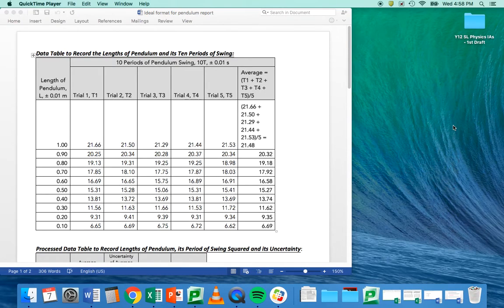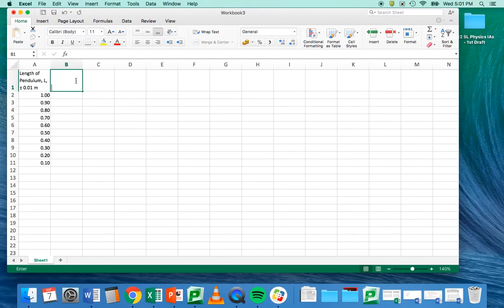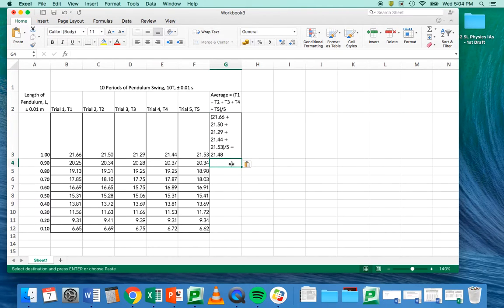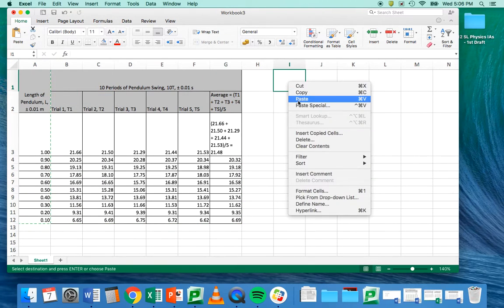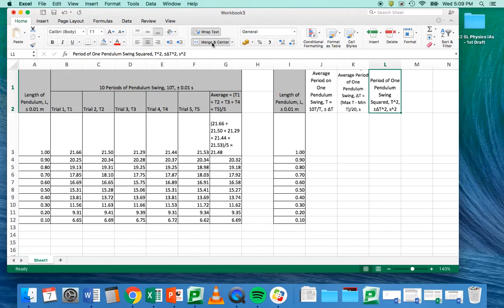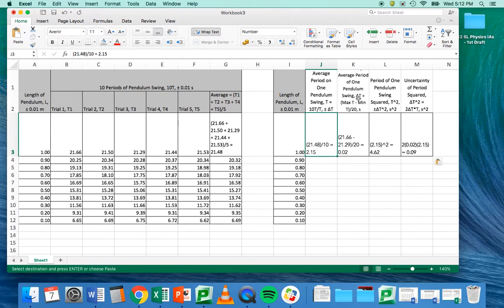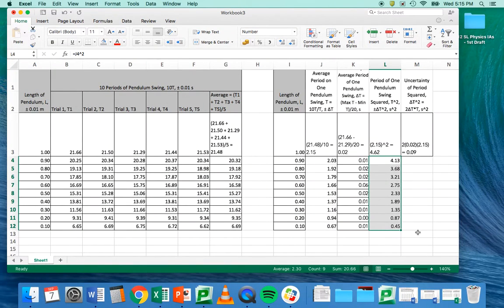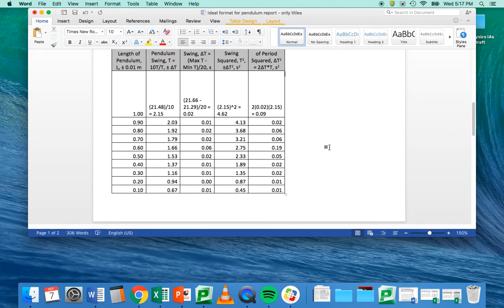Part 1 - DP Physics IA Data Tables - Ms Player Video Tutorial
This is Part 1 of a two-part series, which shows you how to create appropriate data tables for your DP Physics IA reports.

Data used in this video is from an investigation where we determine the relationship between the length of a pendulum and the square of its period.

Note: I made a mistake writing one of the headings for average period of a pendulum swing.  The heading should be written as, "Average Period of One Pendulum Swing, T = 10T/10, ± ∆T".

In my Part 2 video, I will show you how to transform your data into an appropriate graph.